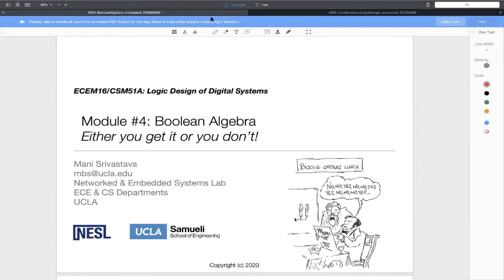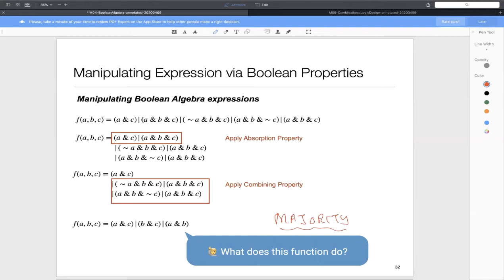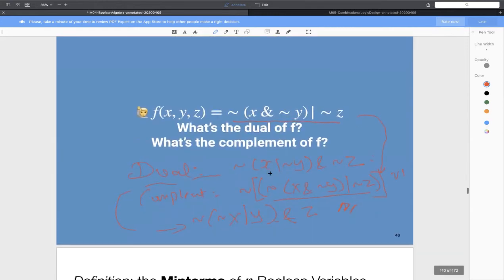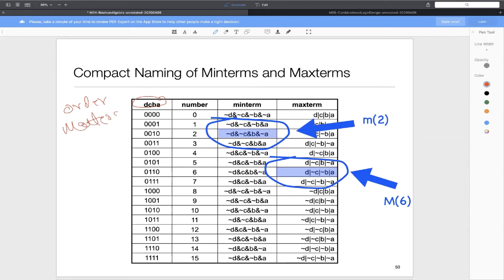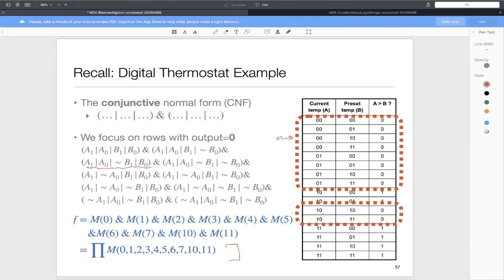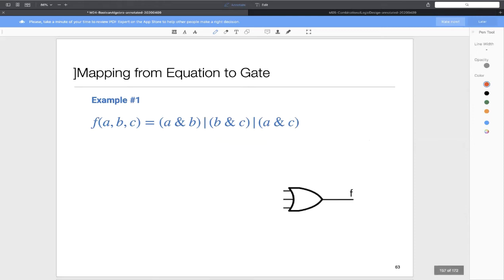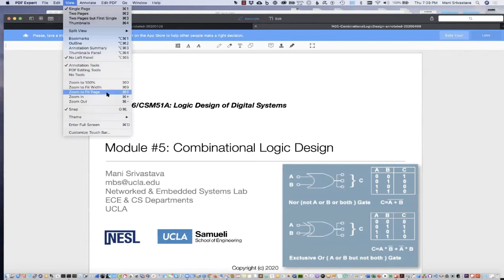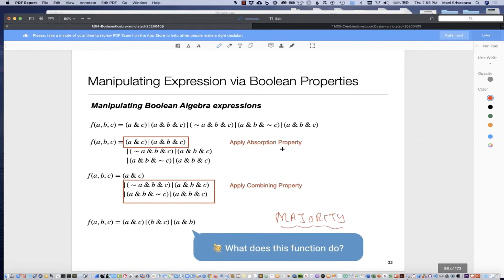Rec 4 09 2020